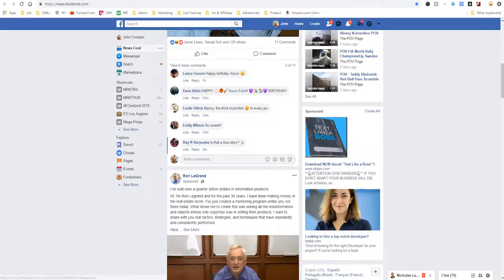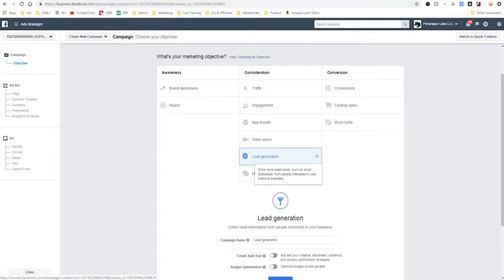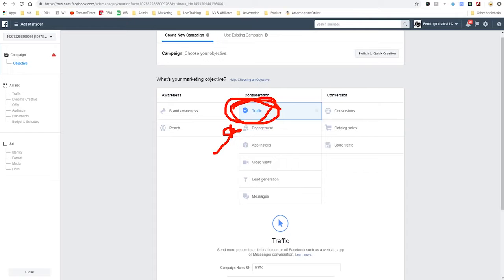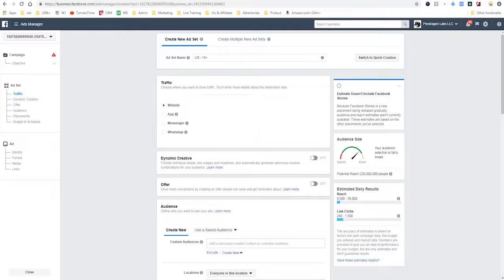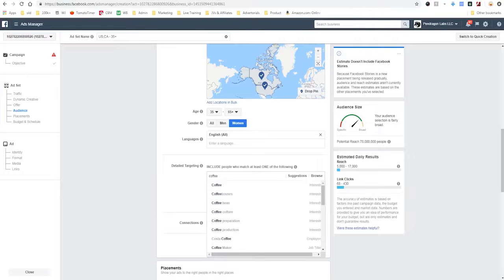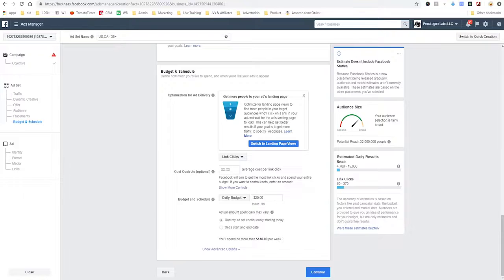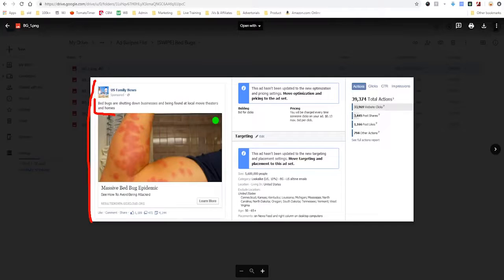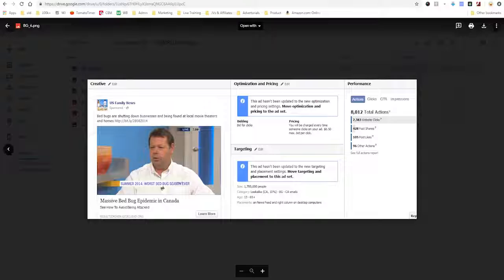How Facebook Ads Work STEP BY STEP DEMO (w REAL EXAMPLES from a 7figure marketer)